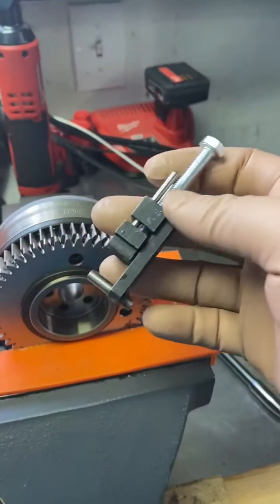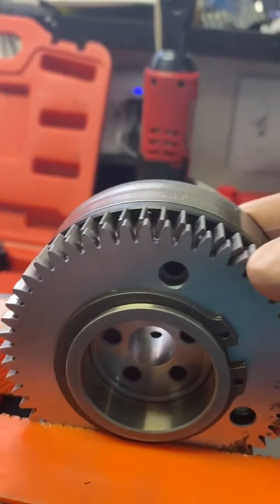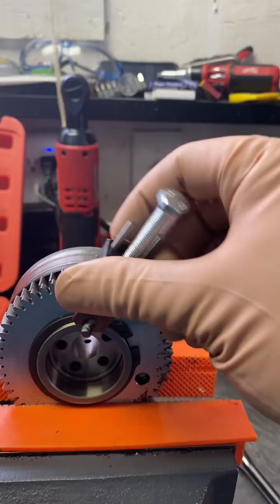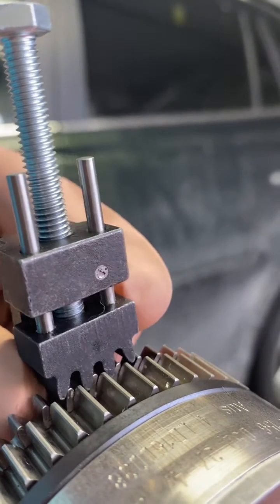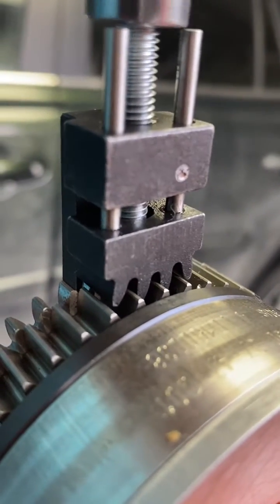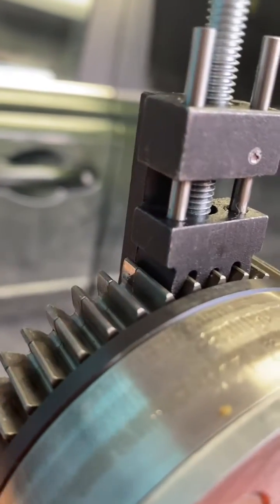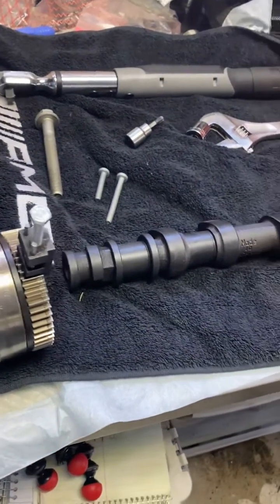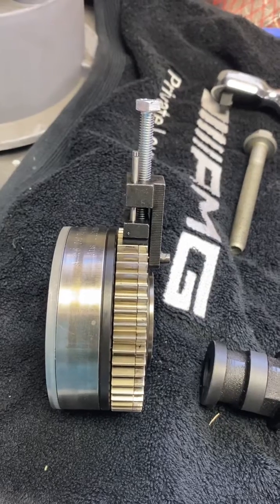M156 Timing Tool: Lash Gear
Pre 2011 Production Camshaft Adjusters may require a short M5 bolt thread pitch 1.0 mm by 10 mm length to lock the lash of the adjuster for ease of removal and re-assembly.

Post 2011 and most facelift C63 will utilize the lash gear tool shown within the video.

Failure to do this step will cause further valvetrain noise in all operation.

For a more in depth technical direction please refer to the online website h

Installation Manuals for Reference
M156 / “Comprehensive Engine Cylinder Head Build. For use by Certified Technician only as a reference.”

Assembly of aftermarket parts should be done by a trained professional as listed on the Dealers section of the homepage.